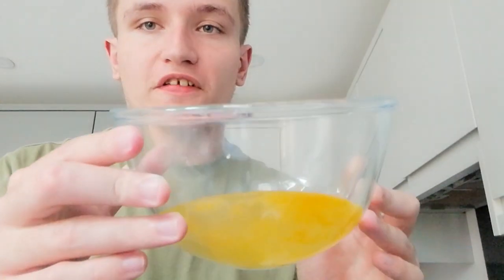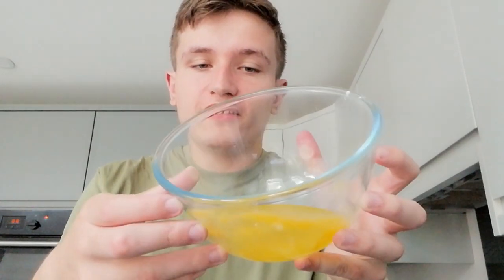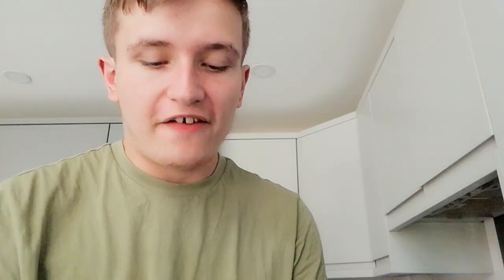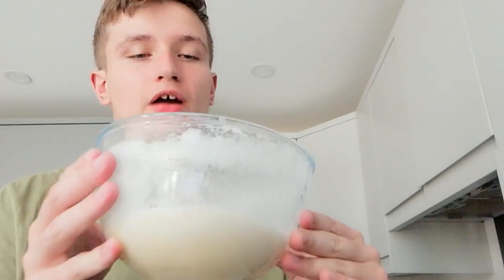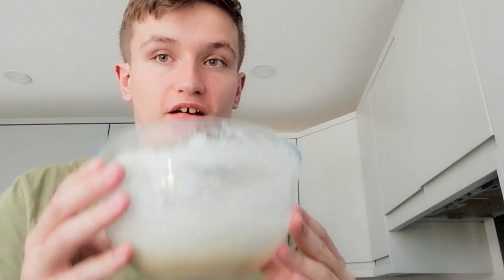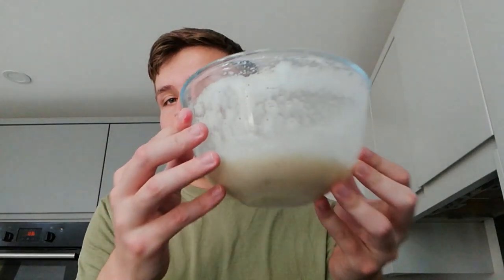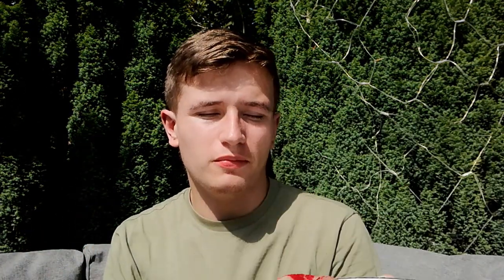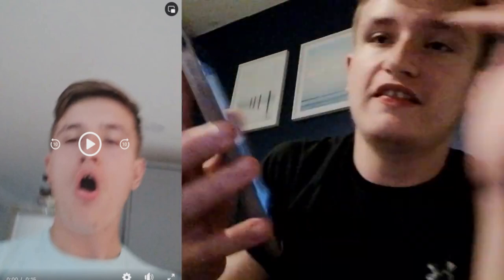How I Found Out The Queen Died....